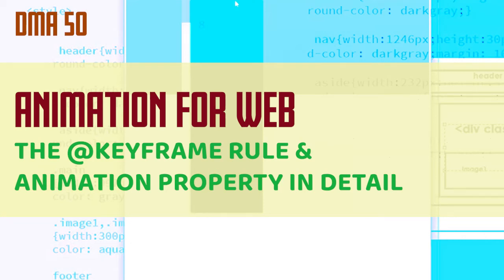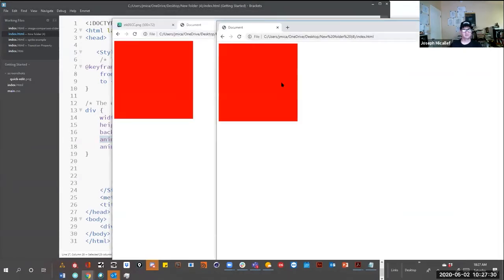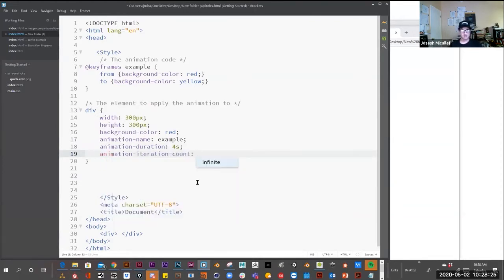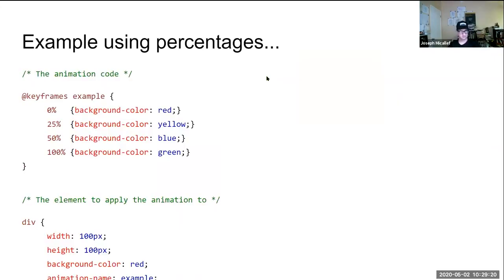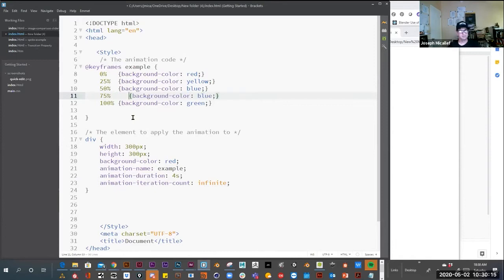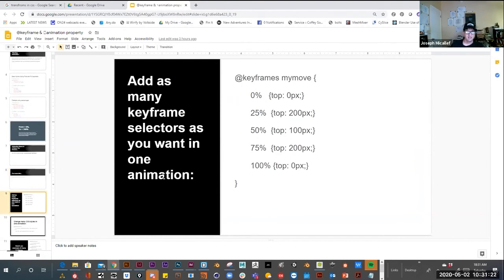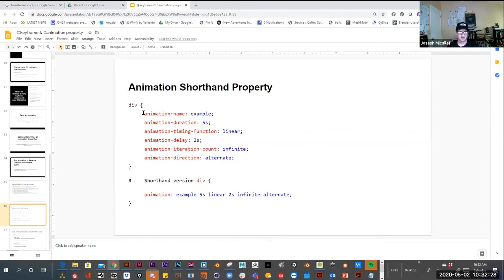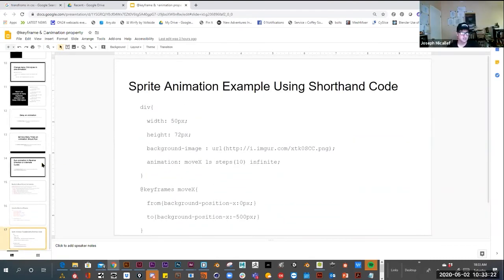the keyframe rule and animation property in detail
This video walks through all the values associated with the animation property.